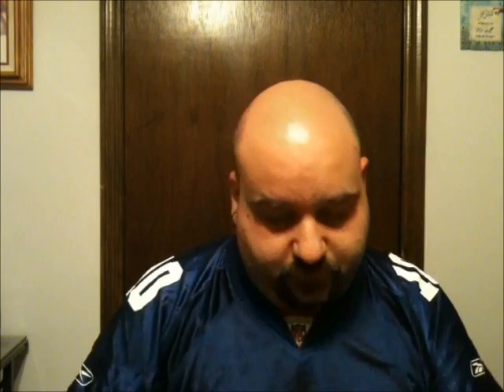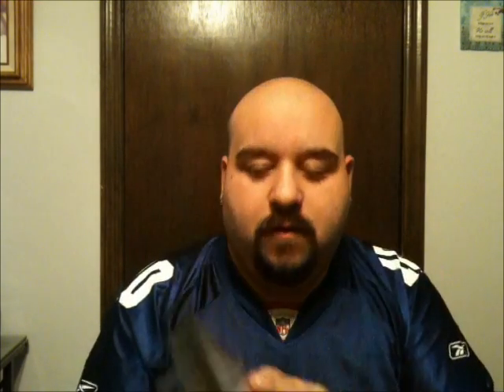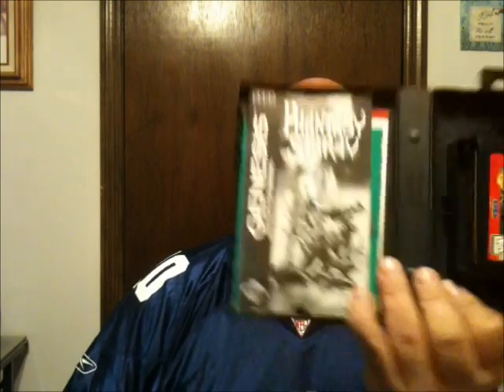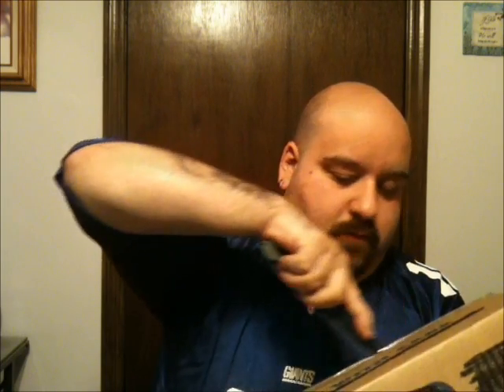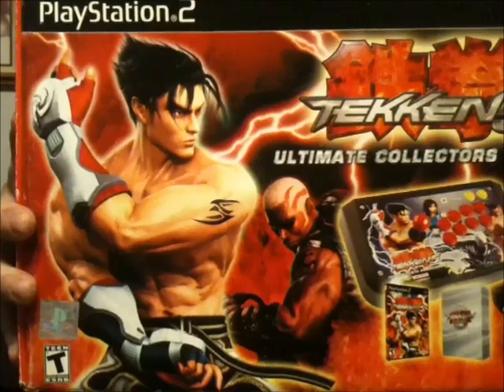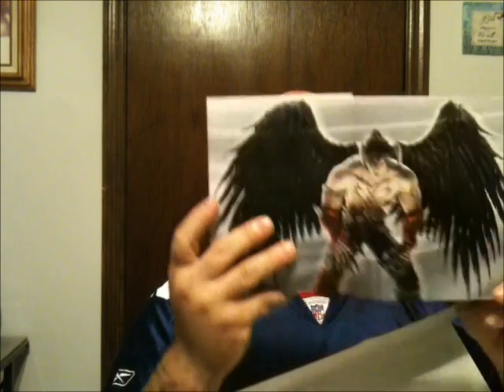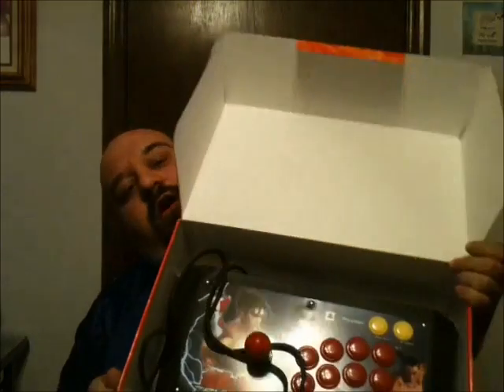Trade/ Purchase Unboxing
Purchases I made from two great youtubers, siccooper and retrogamerSam. They are great guys and I recommend their channels.